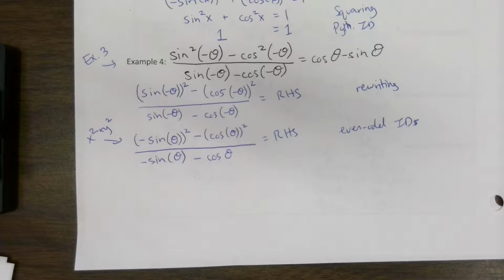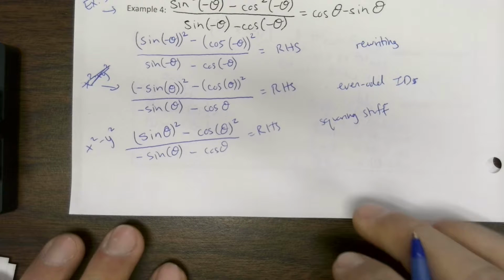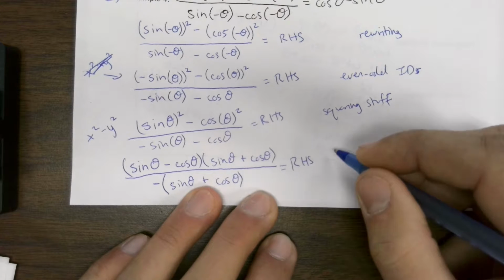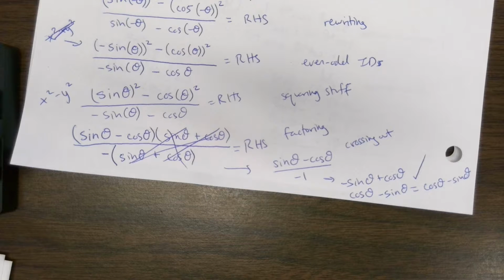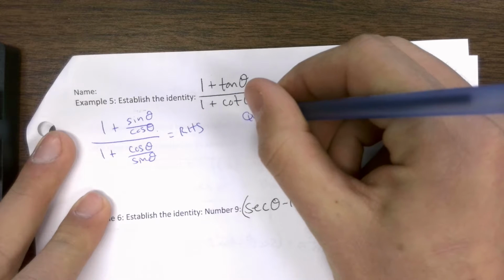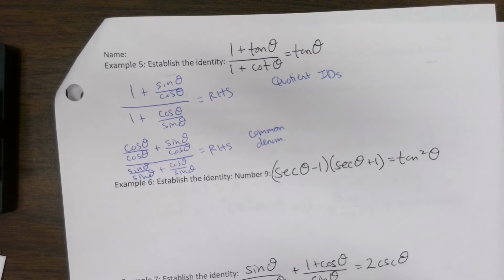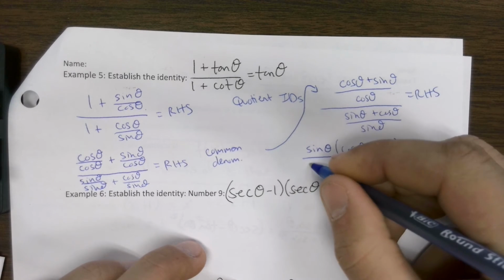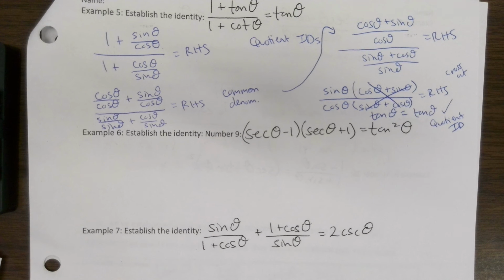Verifying Trig IDs Part 3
Section 3.3 of book